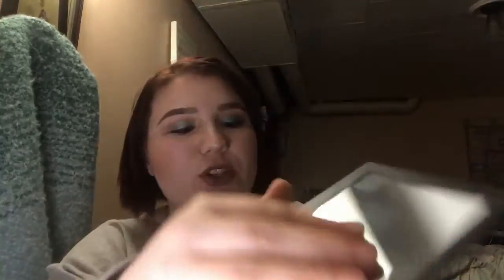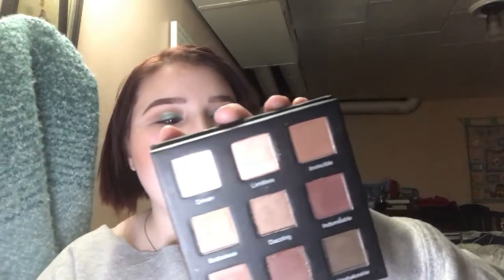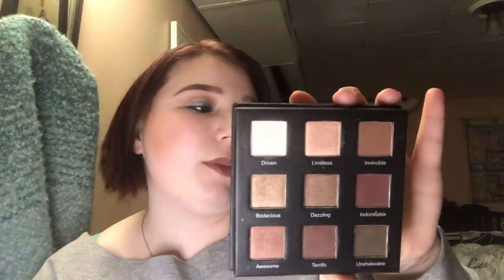Weekly Product Pan 2/1